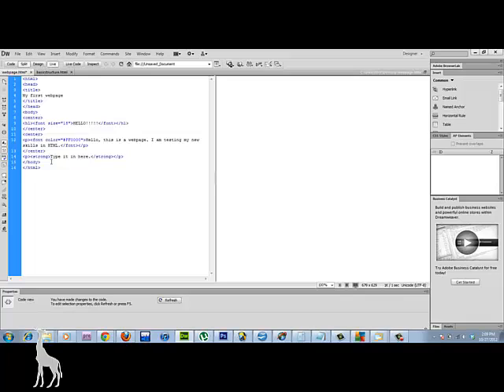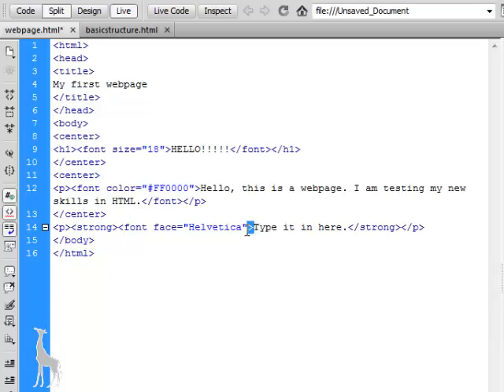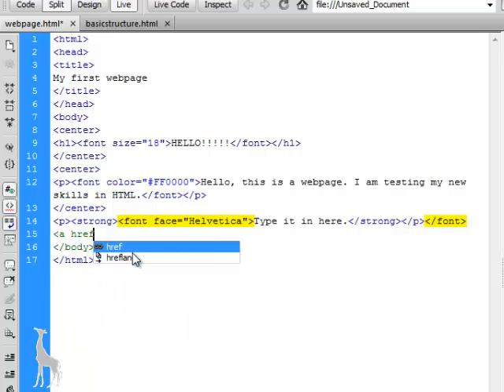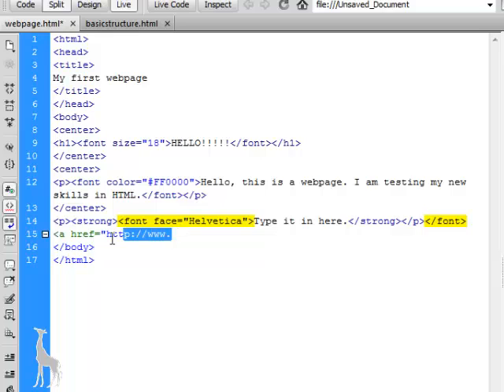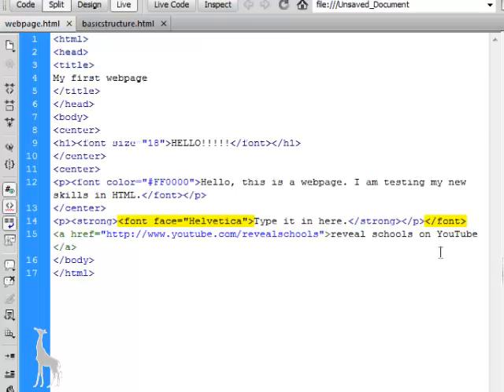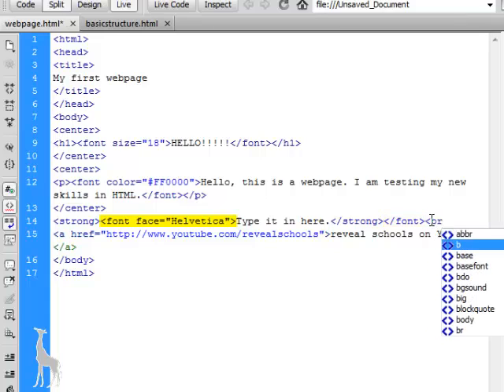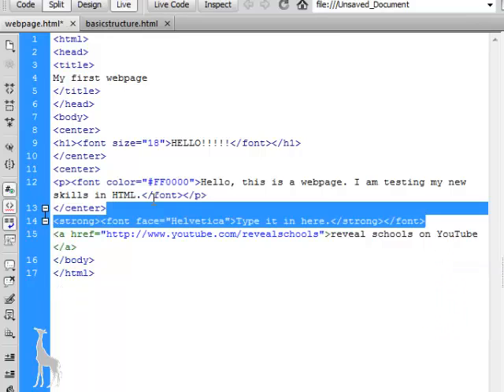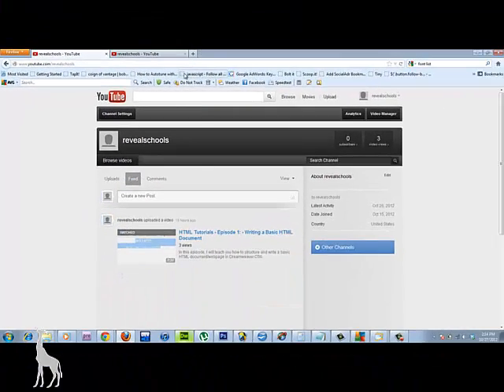HTML Tutorials - Episode 3: Font Face and Links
In this video, I will teach you how to change font face and add links to your webpage.